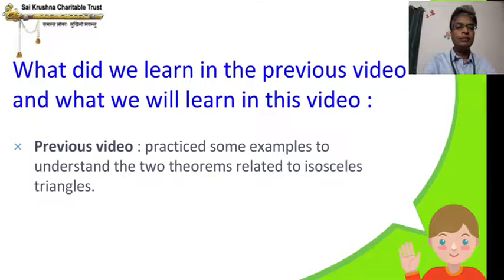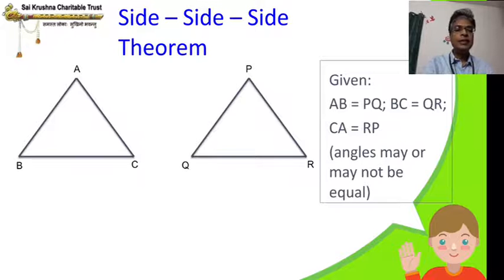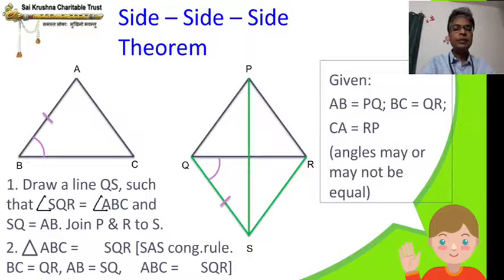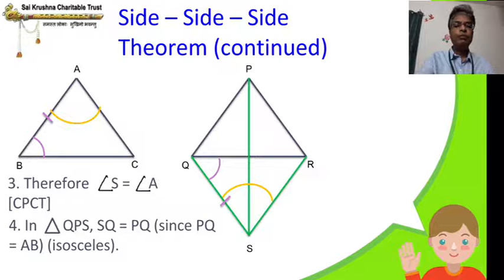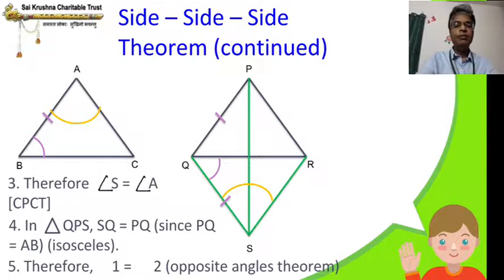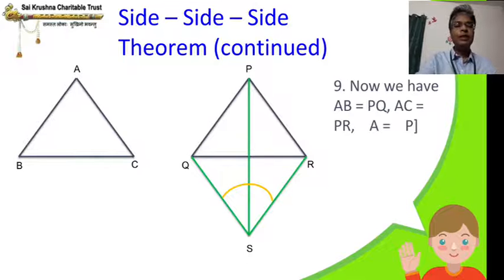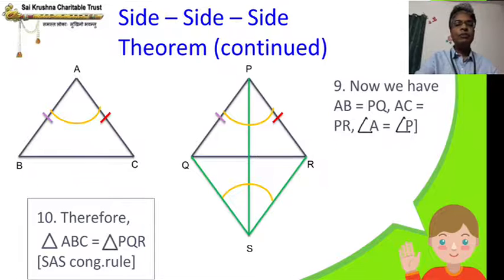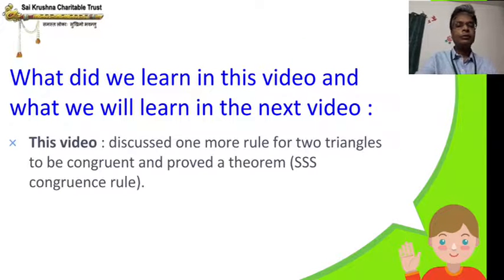#1136 - Triangles|Part 08|Chapter 05|Mathematics|Class 9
Triangles|Part 08|Chapter 05|Mathematics|Class 9